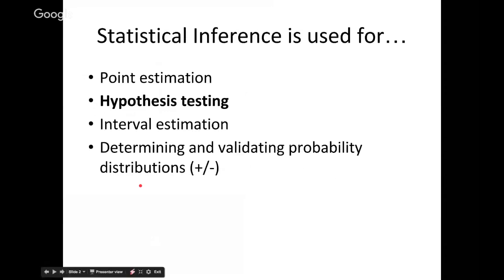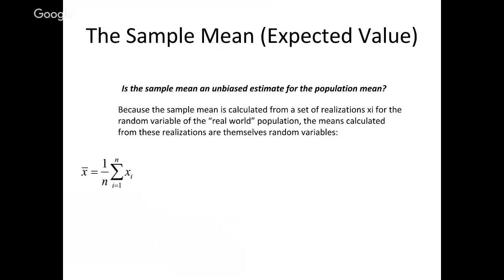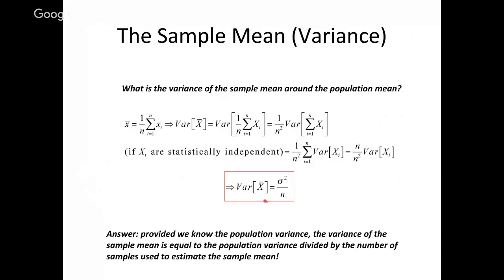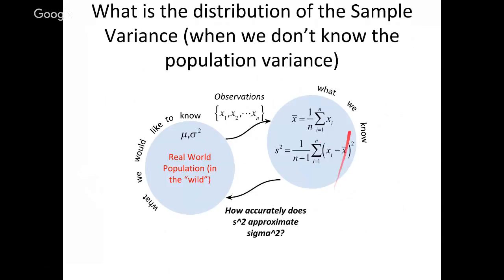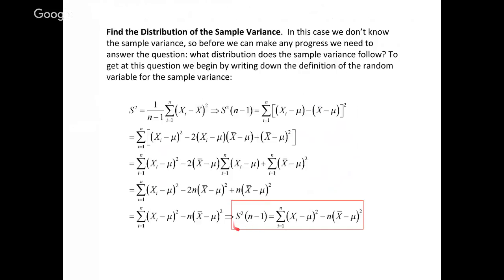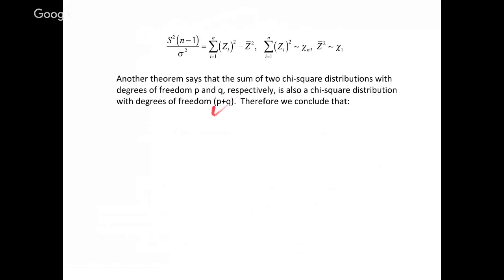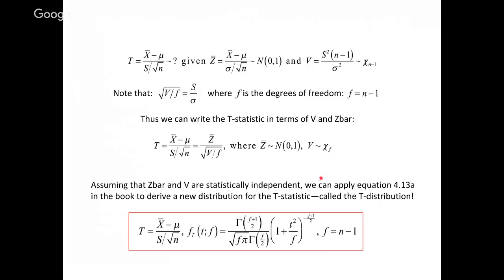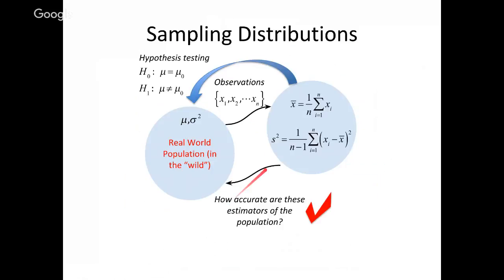Foundations of Hypothesis Testing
Foundational concepts for statistical hypothesis testing.